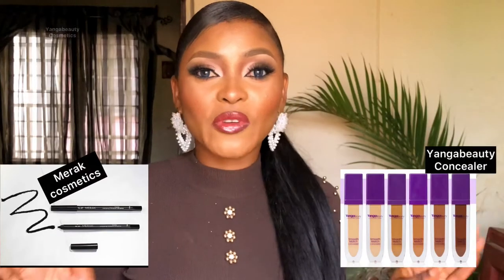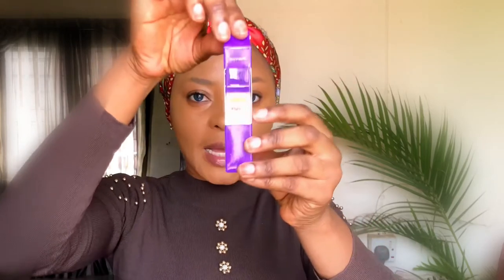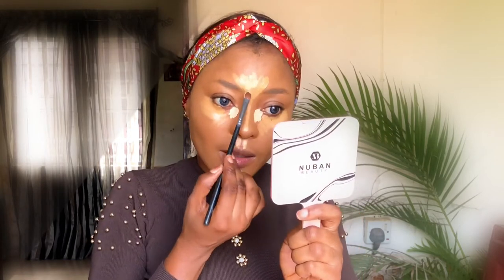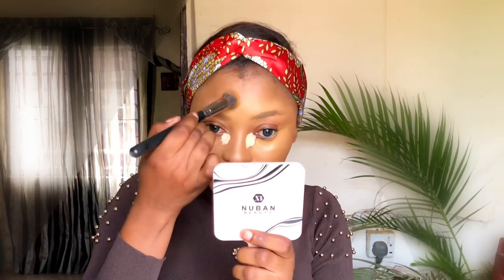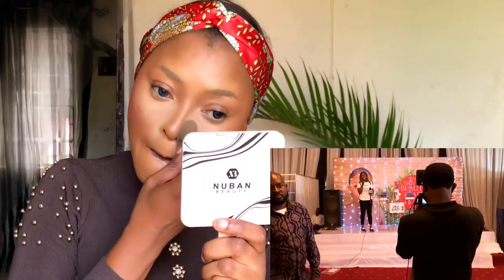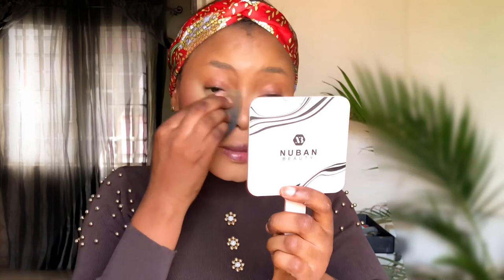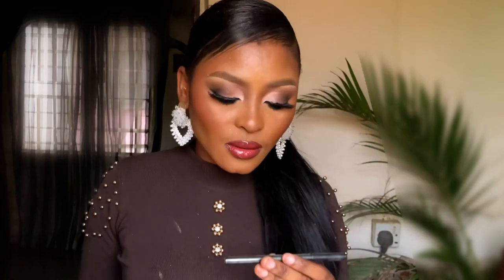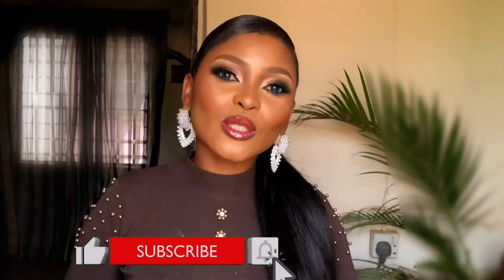MAKEUP TRANSFORMATION/REVIEW/ @YANGABEAUTY/. @MERAKCOSMETICS/ @BISMID MAKEUP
Hi guys to is makeup products review and  makeup transformation. I will be telling you make thoughs on the Yangabeauty concealer and the setting powder, I also got MERAKCOSMETICS eyeliner pencil and the Bismidmakeup product for the first time if you want to know what my observations are on each products watch to the end.
for previous videos scroll down and click on the links👇🏻👇🏻

- [ ] PRODUCTS  Reviewed
- [ ] @Yangabeauty concealer and setting powder
- [ ] @Bismidmakeup brow pencil
- [ ] @MERAKCOSMETICS eyeliner pencil

* HOW TO APPLY FOUNDATION FOR BEGINNER//Ekyz series Day 5
*HOW TO CONTOUR AND HIGHLIGHT Ekyz series Day 6in